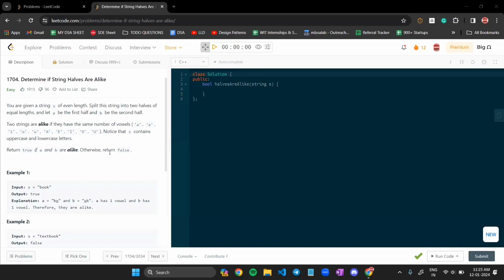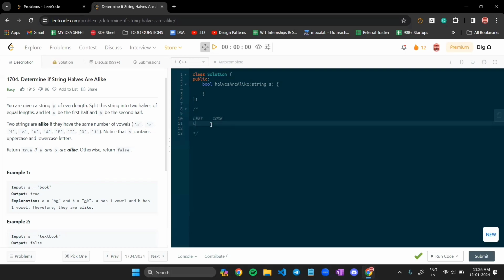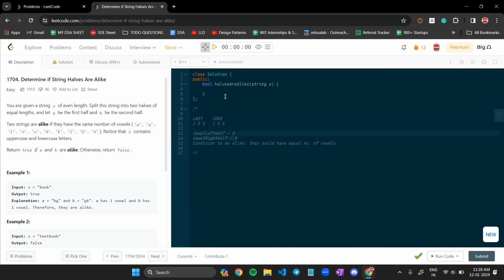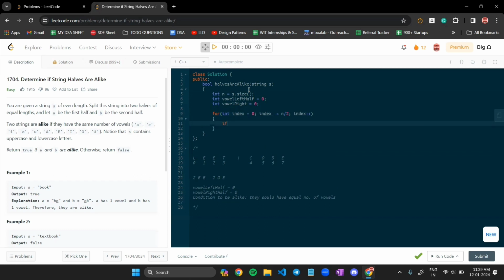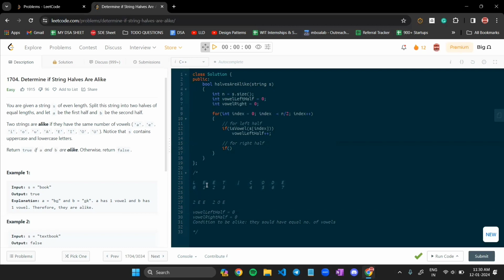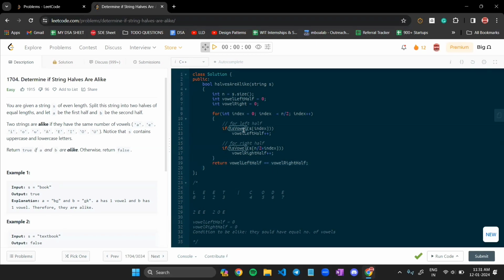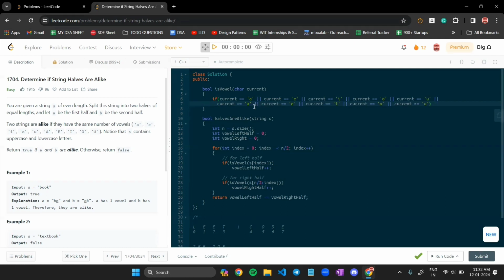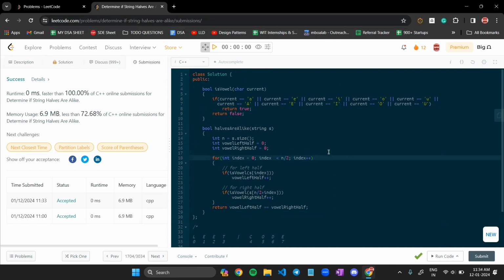Daily LeetCode Challenge: 1704. Determine if String Halves Are Alike | C++ | Explained & Solved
I have explained & solved the Daily LeetCode Challenge of 12 January 2024, i.e. Determine if String Halves Are Alike(LeetCode: 1704).

Timestamps:
00:00 - Problem Overview & Approach
01:53 - Code Implementation
06:00 - Complexity Analysis LeetCode